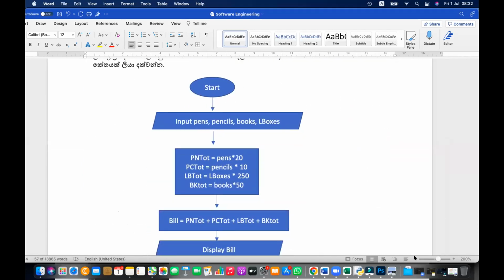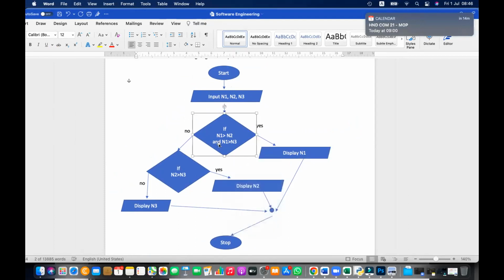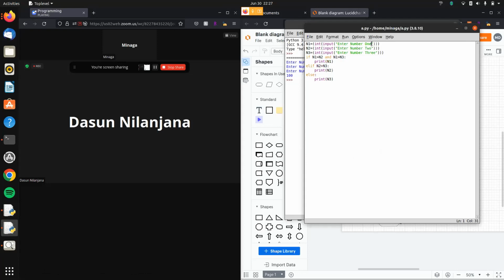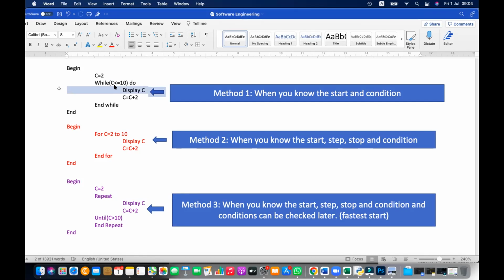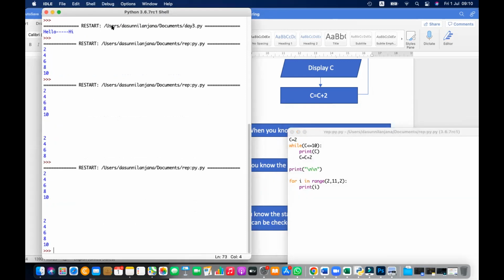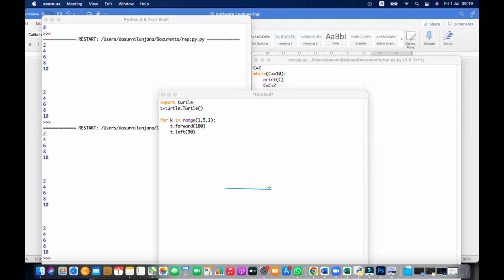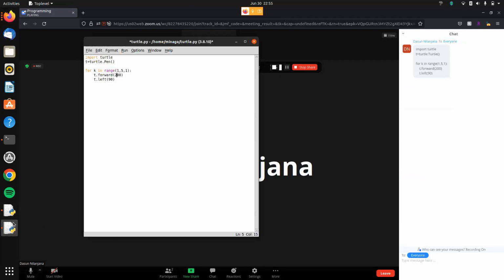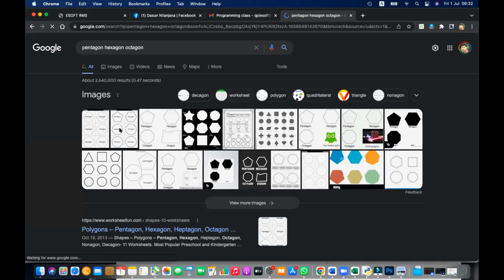Python Control Structures if else, repetition, loops Basics of Python English Medium